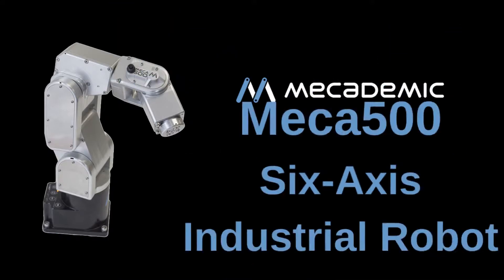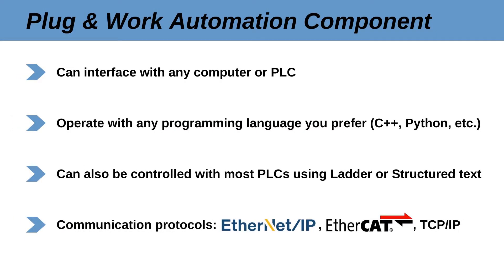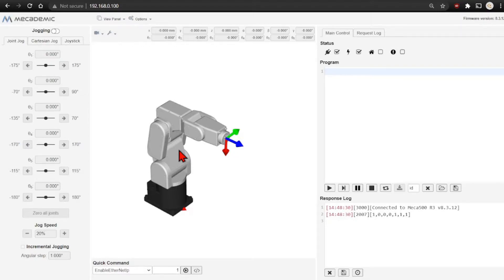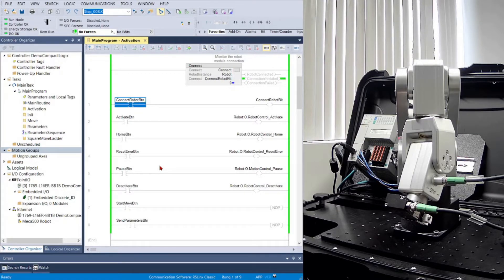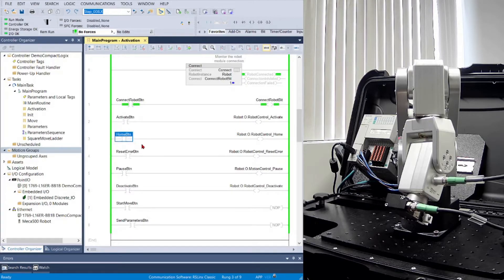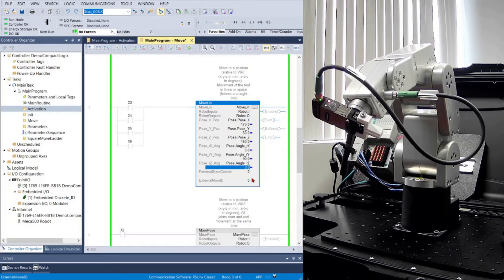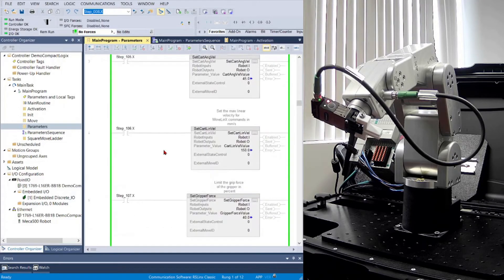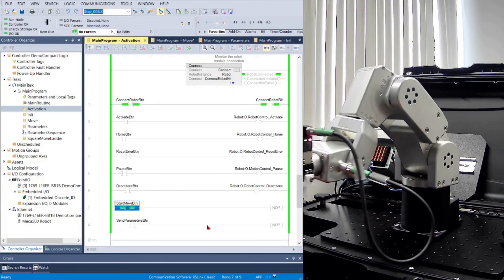Mechatronic Minute: Mecademic Meca500 6-Axis Robot & How it Can be Used with an Allen-Bradley PLC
In this Mechatronic Minute, we cover Mecademic's Meca500 robot and how it can be used with an Allen-Bradley PLC via EtherNet/IP.

The Meca500 is the world's smallest six-axis industrial robot. It is also the most precise, with a 0.005mm repeatability. It is an ideal solution for applications in the medical device, life science, lab automation, and electronics industries. The Meca500 is a plug-and-work automation component that can interface with any computer or PLC, and can be operated using any programming language you prefer.

Now, how to use the Meca500 with an Allen-Bradley PLC.

Mecademic provides an example Studio 5000 program with Add-On Instructions (AOIs) that can be exported to your program for easy setup. The EDS files can be found on the firmware page of the Mecademic website. EtherNet/IP mode must be enabled and this can be done in the web page.

First, you enable connection to the robot. Then, you activate the robot. Once you hear a click, the robot is active. Then, you will home the robot and it is now ready for motion.

Each of the same commands (robot moves) from the TCP/IP mode are also available with the EtherNet/IP mode:

Move Joints- Allows you to move any of the selected robot joints individually or all together.

Move Linear- Commands the robot to move to the specified position in a straight line.

Move Line Relative- Commands the robot to move a specified distance from the start position.

Move Pose- Commands the robot to move to the specified position by the most efficient arcing path.

Mecademic has also provided an AOI for each parameter you might wish to set. In their example program, they use these set parameter functions to send the program parameters to the robot. Parameters that would normally be grabbed by a Get function, are updated continuously.